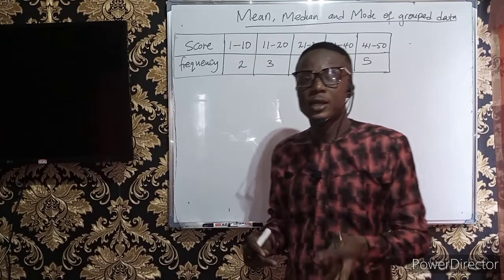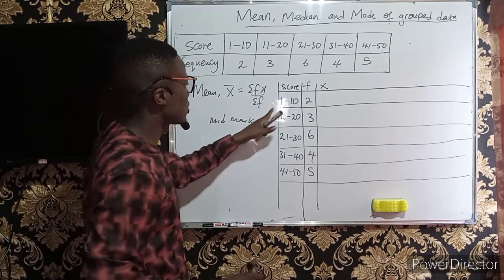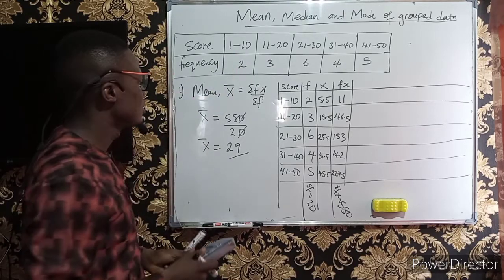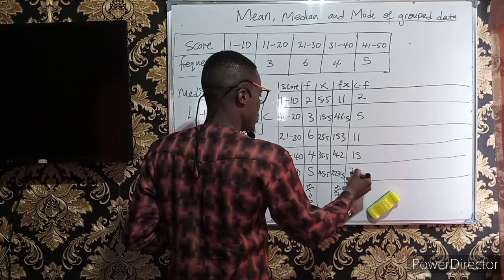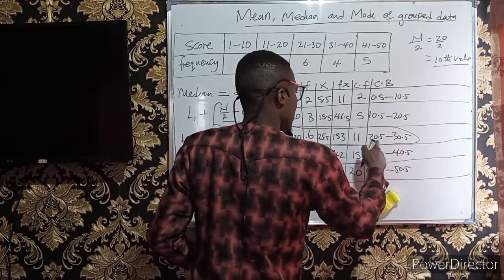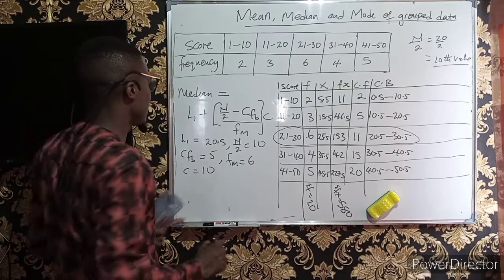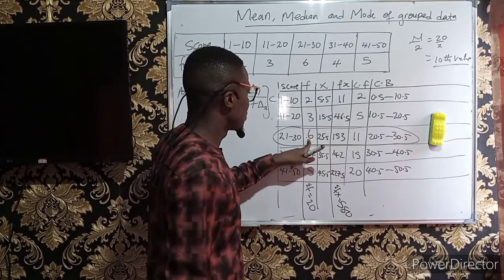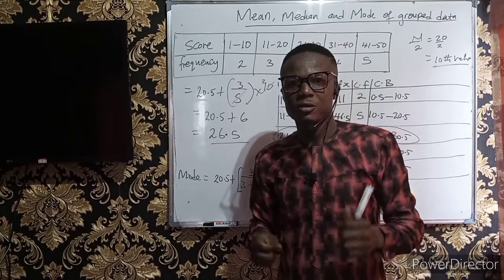MEAN, median and mode of grouped data for WAEC AND NECO